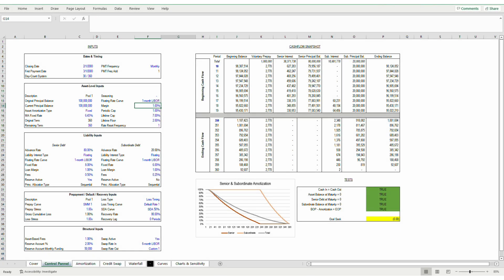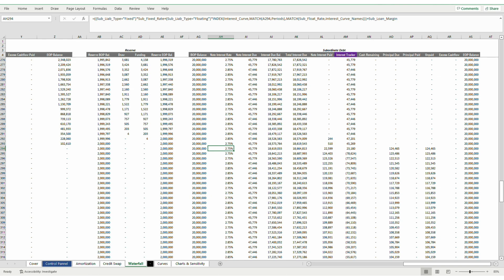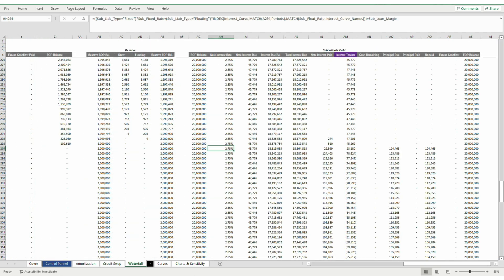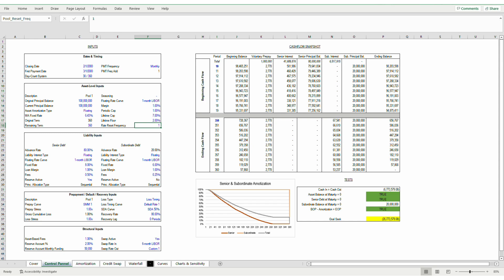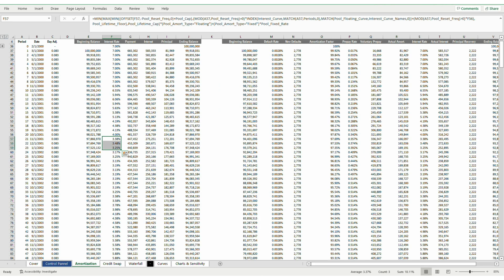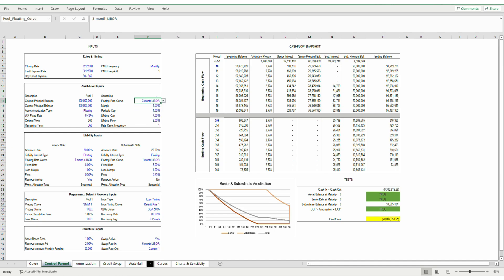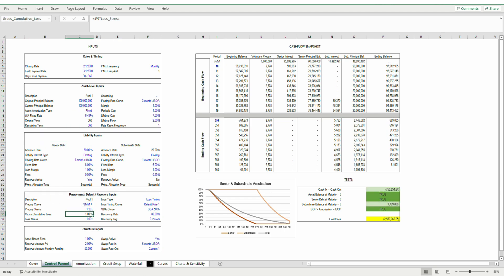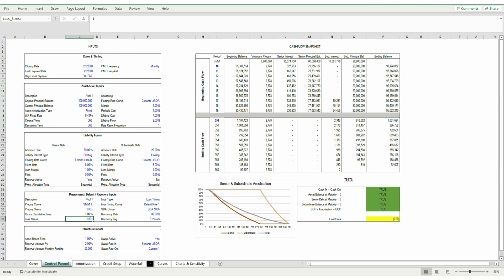Basic RMBS Model (Part II)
The second video in a two-part walkthrough of a basic RMBS model. In this video, I talk about the floating interest component and also touch on how how default and prepayment can flow through the model.

ATRE is a living portfolio and passion project by a young real estate professional. The channel's focus is on real estate financial modeling and financial theory.